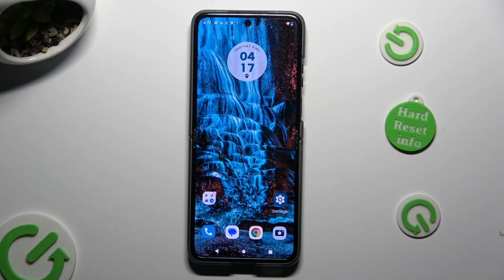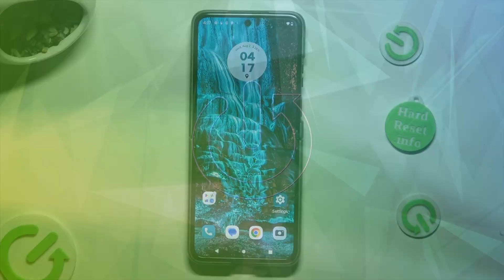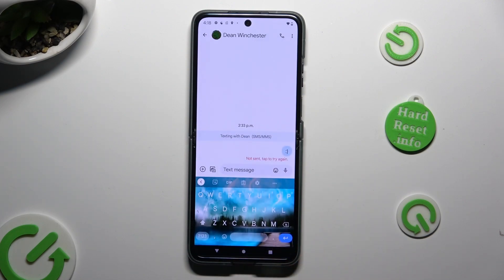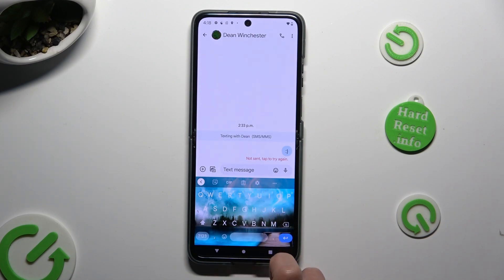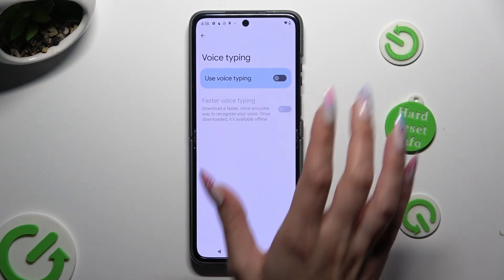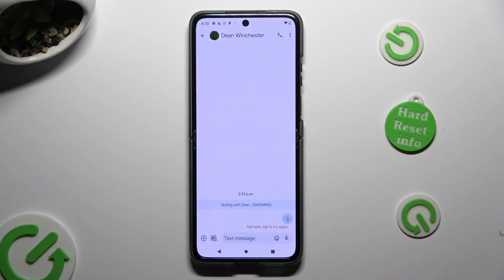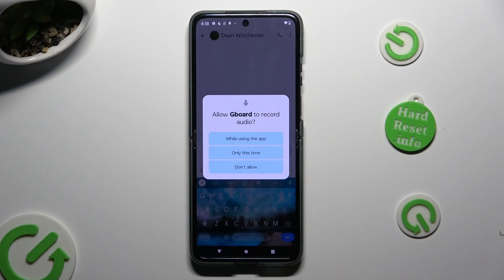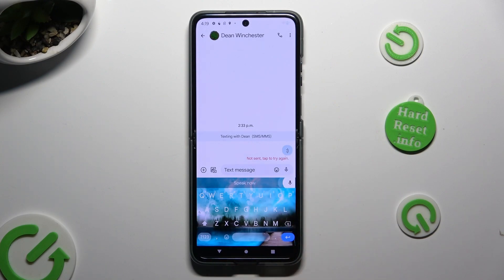How To Turn On and Use Voice Typing On MOTOROLA RAZR 40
Experience hands-free typing like never before by learning how to turn on and use voice typing on your MOTOROLA RAZR 40 with this comprehensive tutorial. Discover step-by-step methods to activate the device's voice typing feature, allowing you to dictate text effortlessly. Elevate your device proficiency and enjoy a convenient and efficient way to compose messages, emails, and more.

How do I turn on and use voice typing on my MOTOROLA RAZR 40?
Are there specific settings or options to enable voice typing?
Can I use voice typing in different apps and text fields?
Is voice typing accurate and capable of understanding different accents?
Will using voice typing affect battery life or device performance?